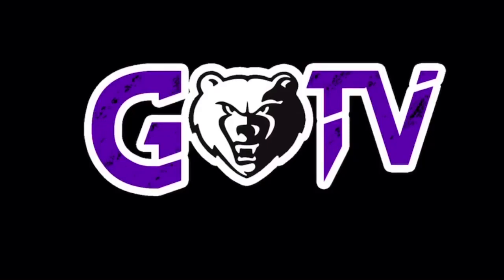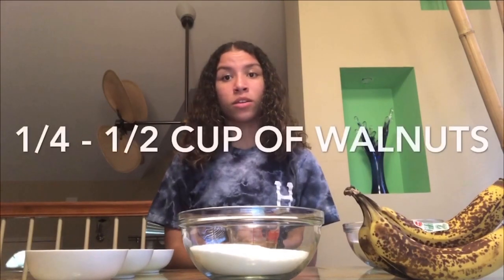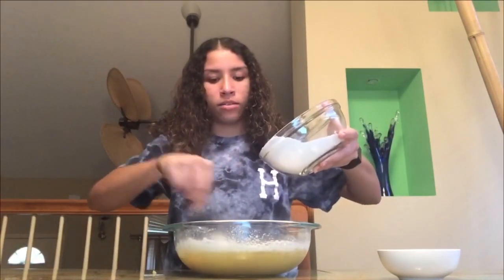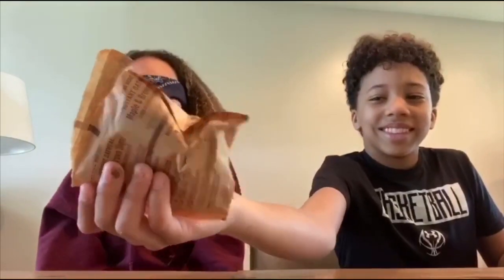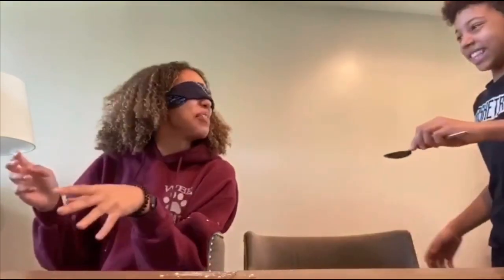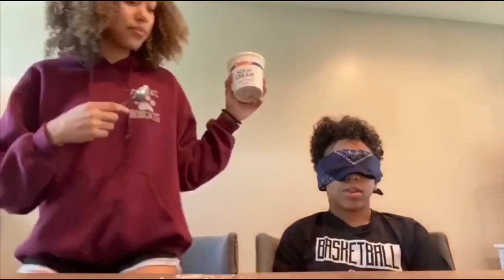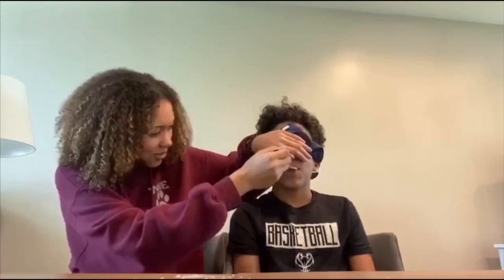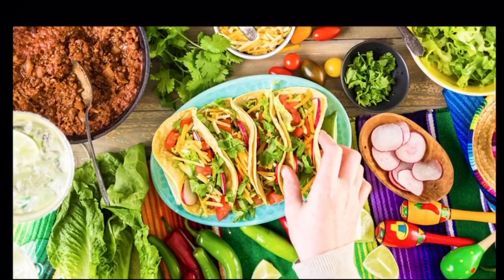GTV Home Edition Episode 8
Hello!
We are the Paul Kinder Middle School Grizzly TV YouTube channel. We do news updates on what's new at Paul Kinder Middle School,